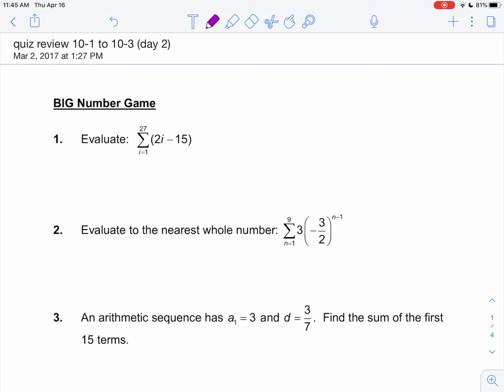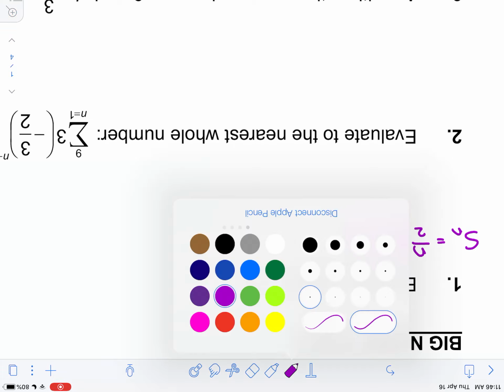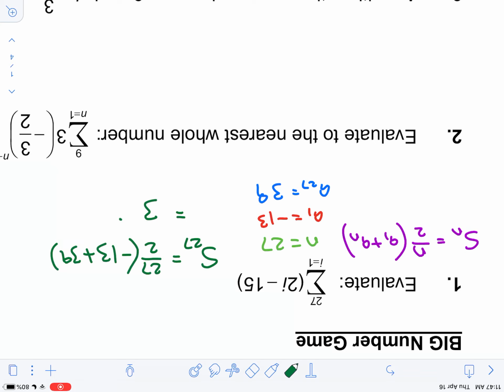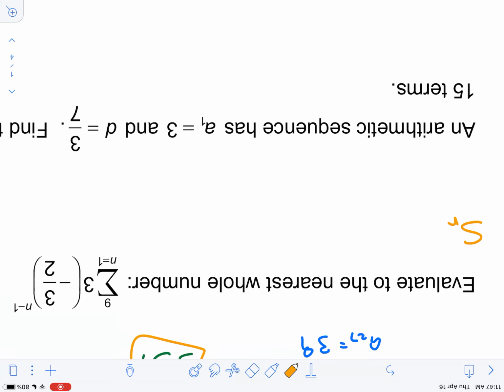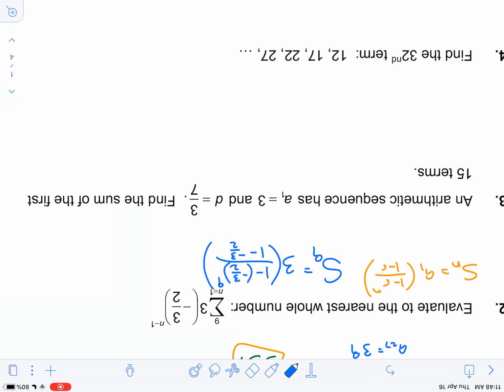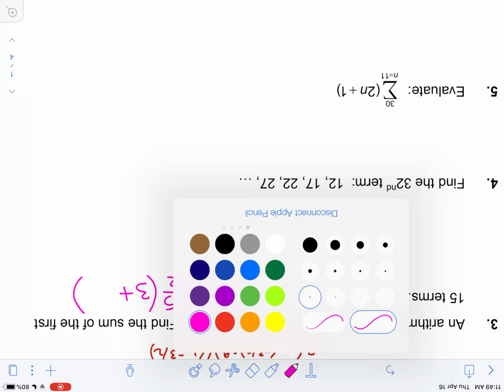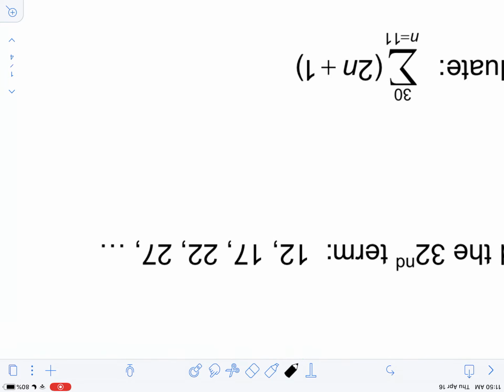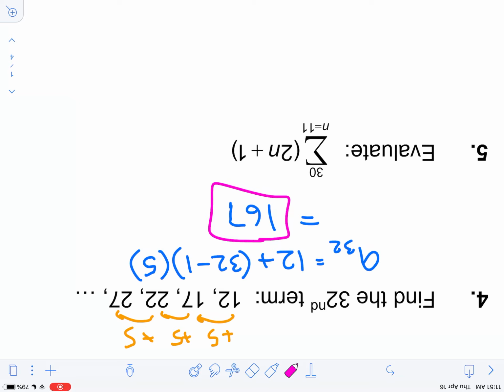Sequences and Series Review #2 (video 1 of 3)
Precalculus: Quiz Review 10-1 to 10-3 (Day 2)